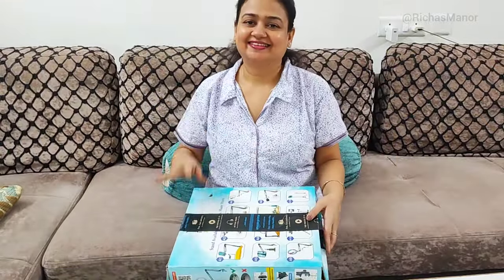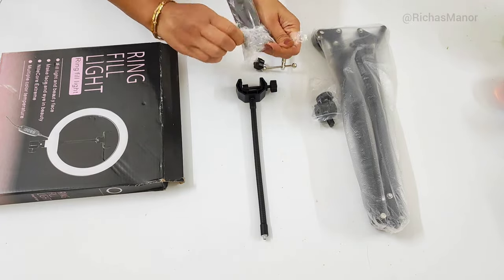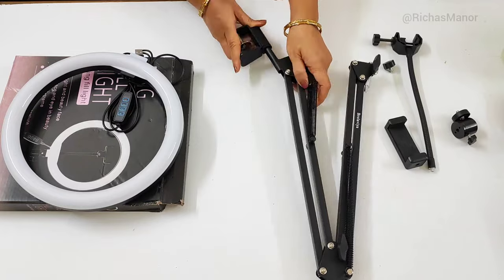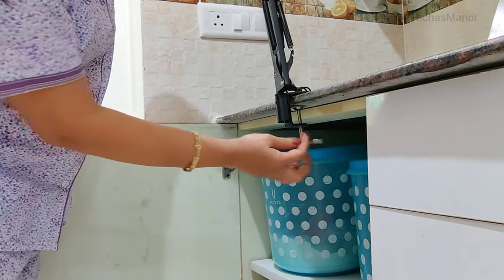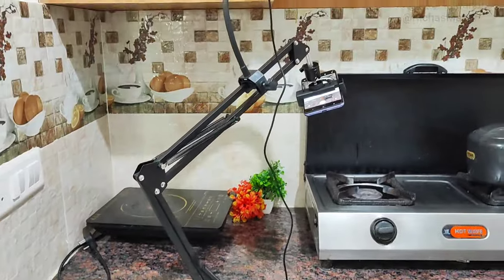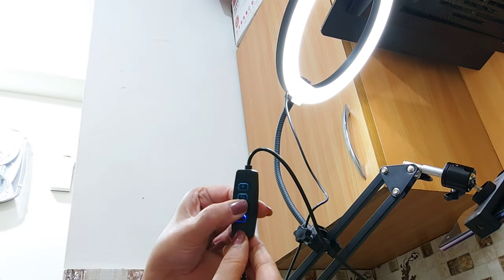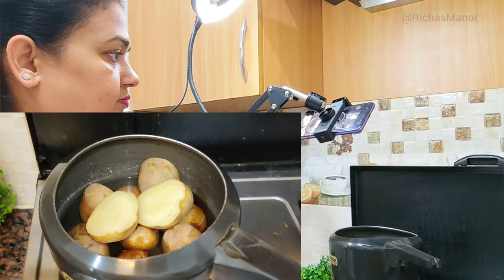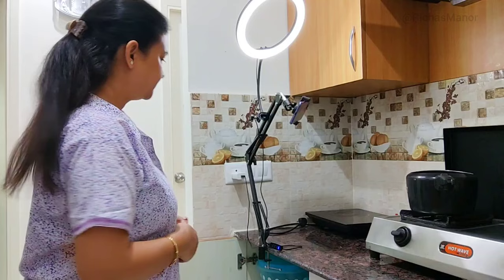BROLAVIYA Overhead Video Mobile Stand with 10inch Ring Light | How to Shoot Cooking Videos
BROLAVIYA Overhead Video Mobile Stand with 10inch Ring Light
How to shoot cooking video

Mobile Stand for YouTube
Mobile Holder for YouTube videos
Overhead Mobile Stand for YouTube channel
How to shoot Cooking Videos
Cooking video ke liye kon sa tripod lena chahiye
Cooking Channel ke liye kya cheeze honi chahiye
Cooking Channel video shoot
Ring light with tripod review